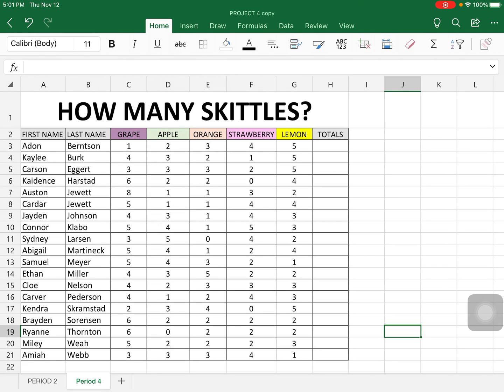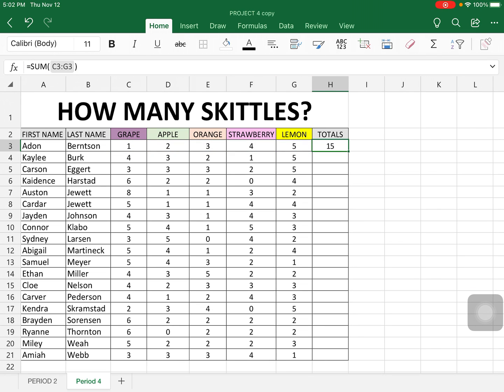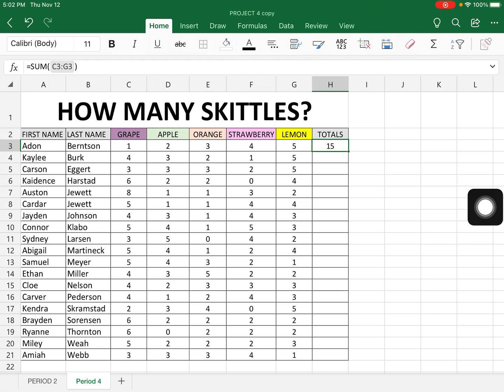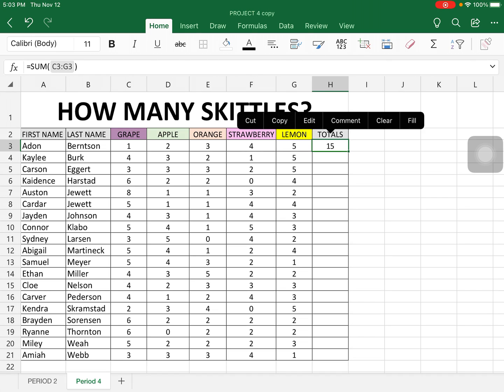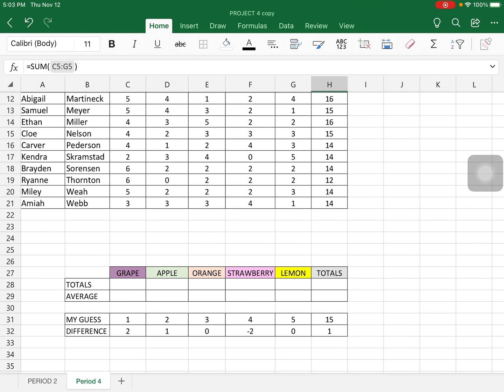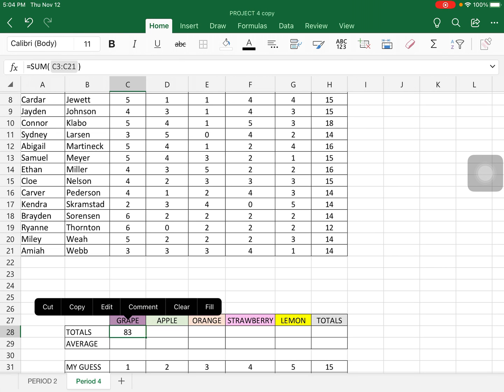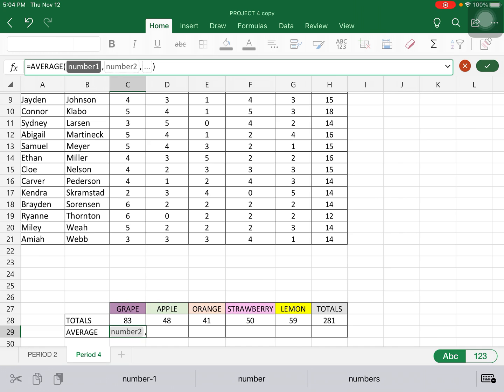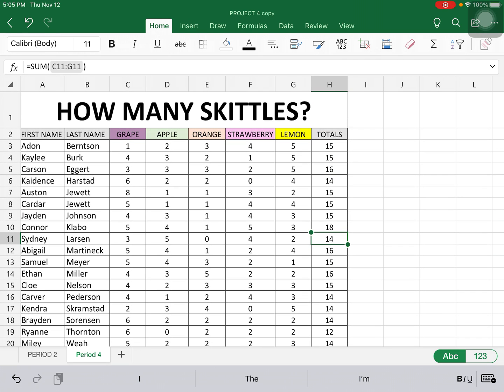Excel iPad Fill Option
Distance Learning
Fall 2020